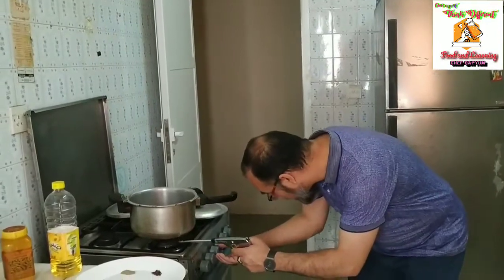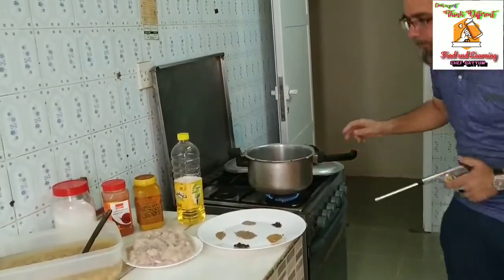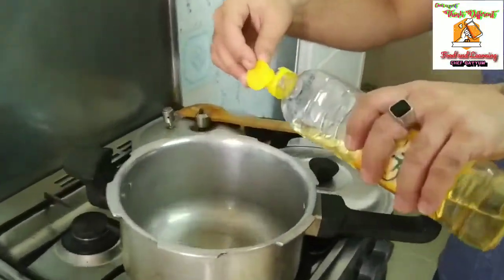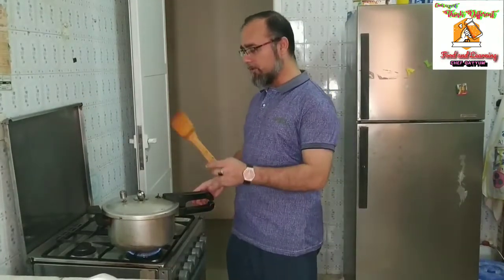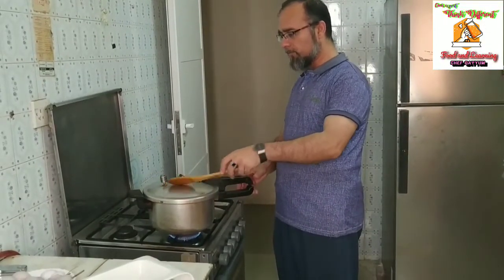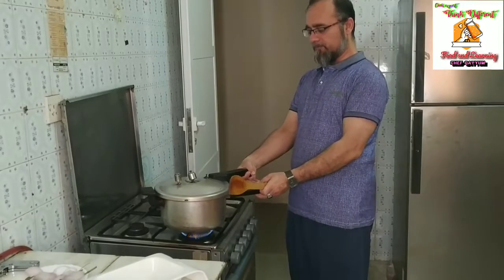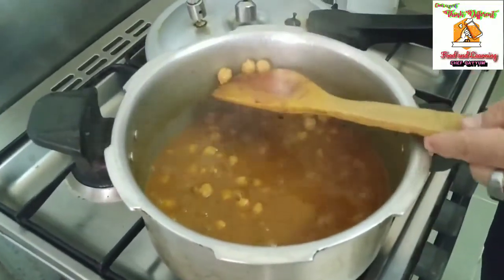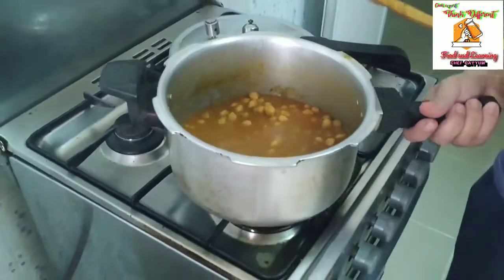Homemade chick peas with gravy during quarantine